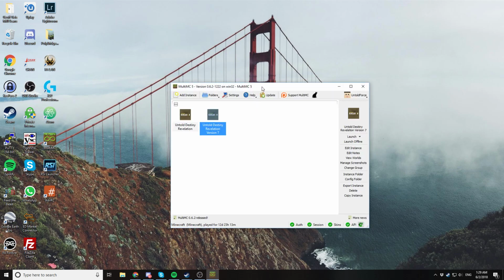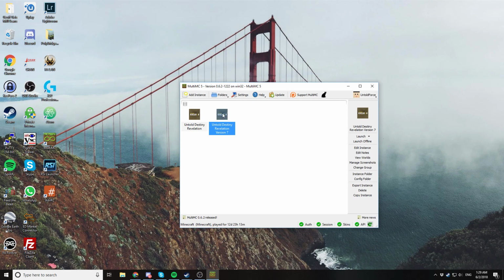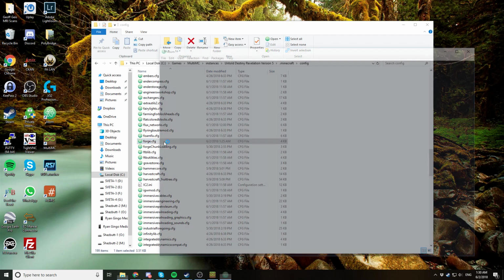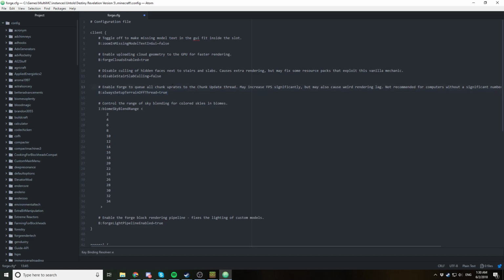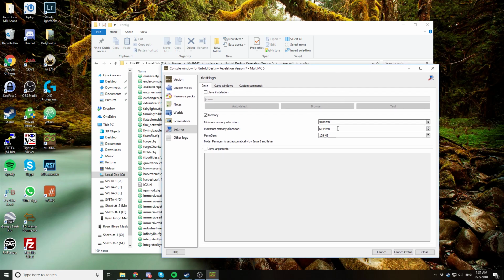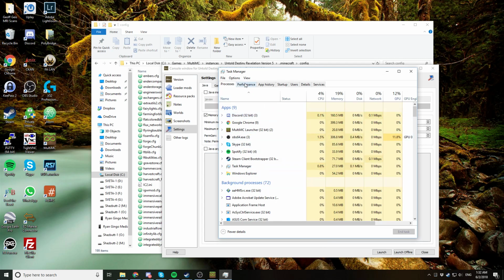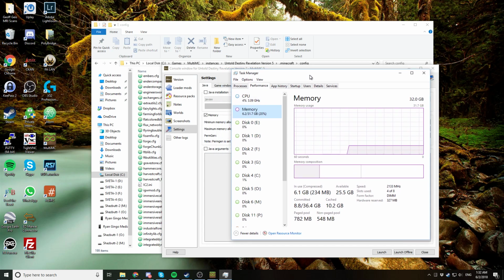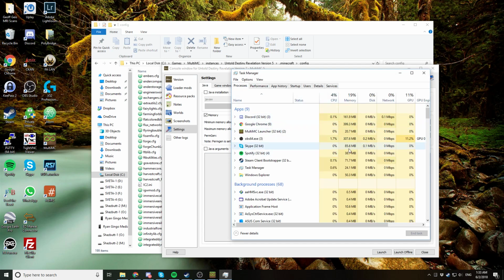Untold Destiny Minecraft Forge.cfg Update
Talking about RAM and Forge config settings to optimize modded Minecraft